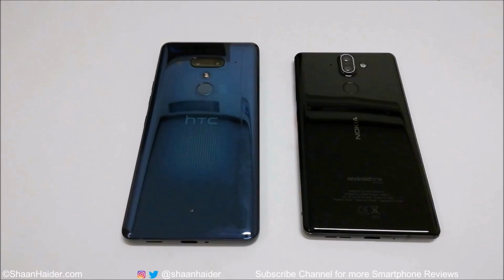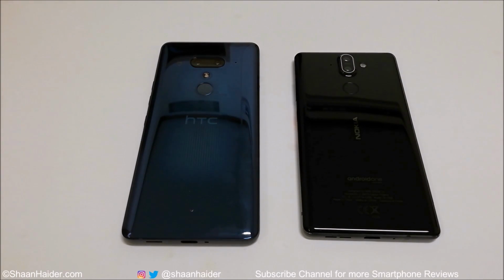HTC U12+ vs Nokia 8 Sirocco - CAMERA COMPARISON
Camera performance comparison of Nokia 8 Sirocco and HTC U12+ smartphones with image and video samples.